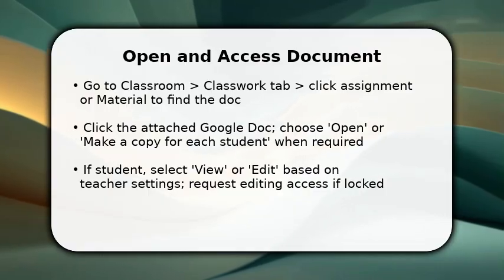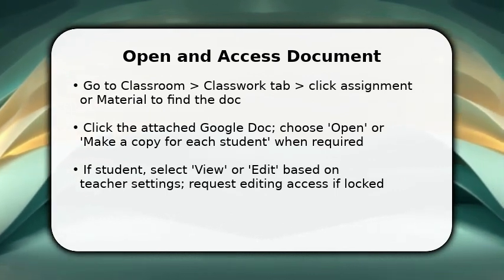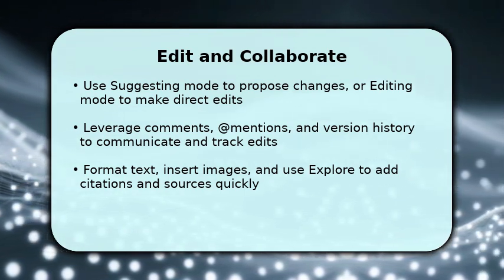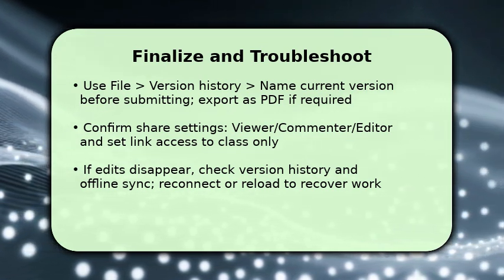How to Edit Google Classroom Docs (updated)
Discover the latest techniques for editing documents within Google Classroom. This video guide provides step-bythy instructions on how to make changes, insert images and videos directly in your assignments or discussions.

Google Classroom, edit document, insert image, video tutorial, class assignment,